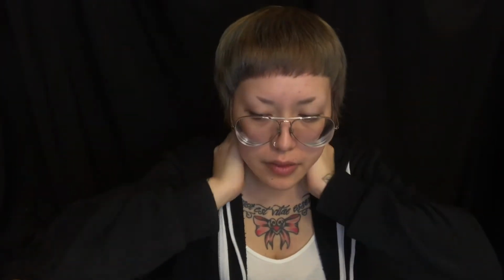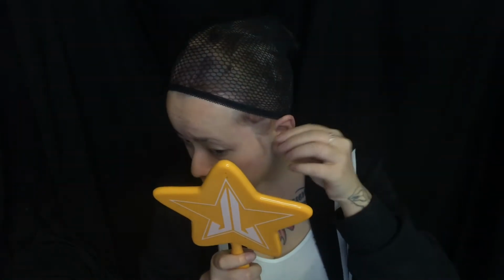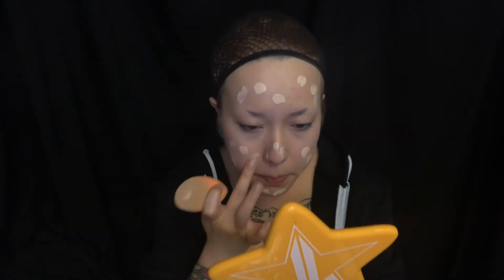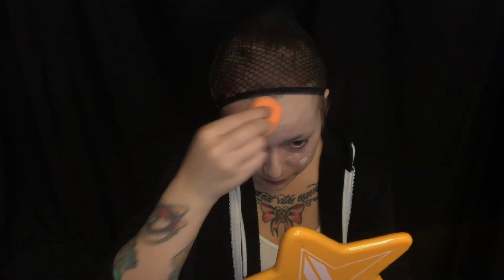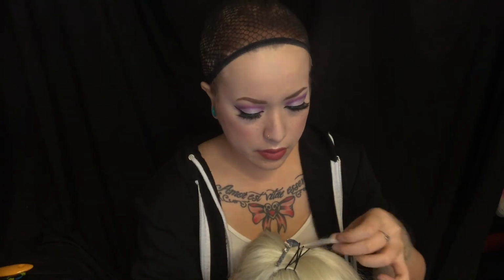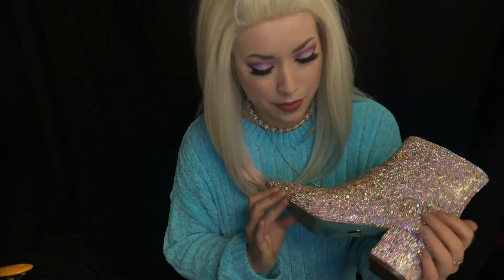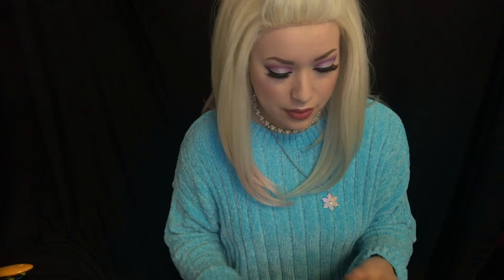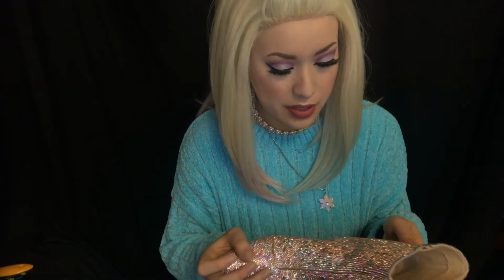First Video! Get Ready With Me // Modern Elsa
Ah YouTube. Terrifying and exciting at the same time. Sorry if it's weird and choppy. I'm still figuring out this editing thing. Let's see where this goes~ Leave comments on any improvements that can be made! Thanks c:

Copyright- I do NOT own Elsa. Elsa and any likeliness of character are property of Disney.